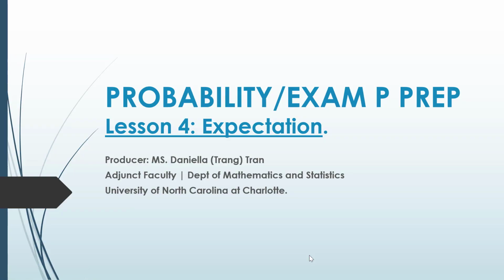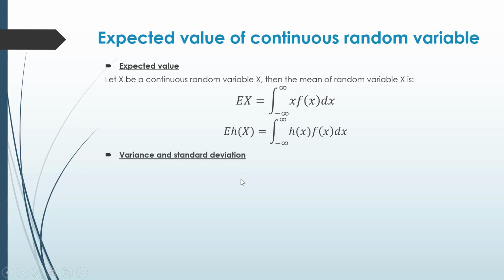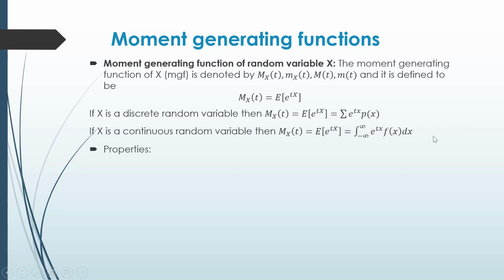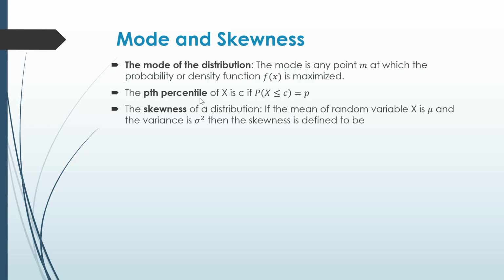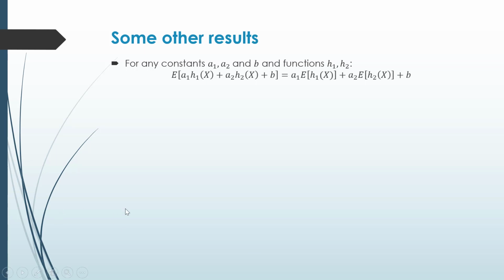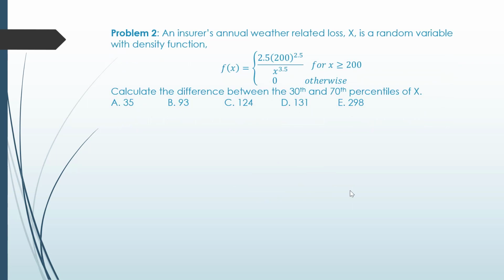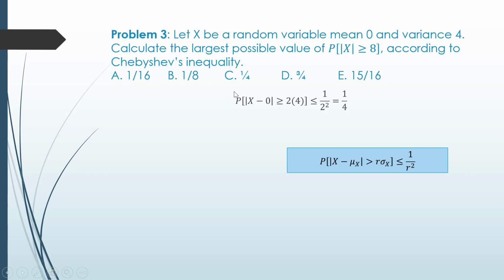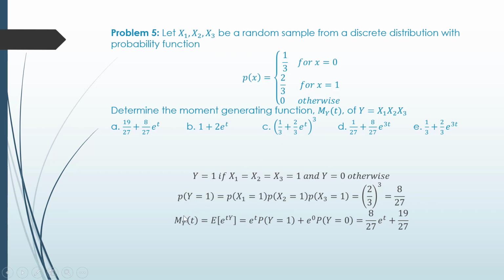lesson 5 Expection and some Distribution properties